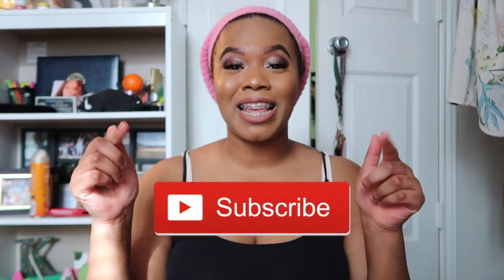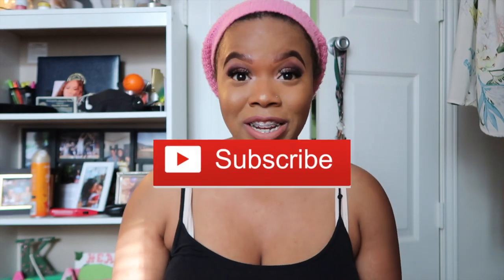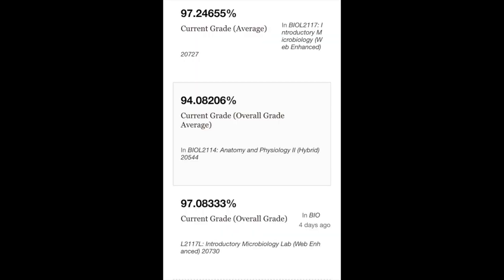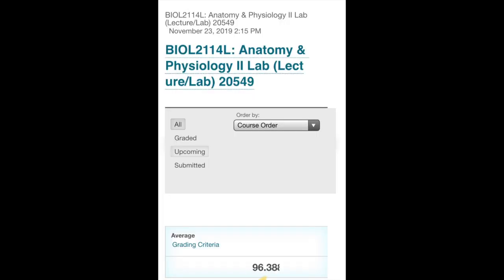How To Pass Anatomy & Physiology 2 AND Microbiology with an A+ AT THE SAME TIME |Myeshia Shantal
Welcome Back To The Family/Crew 💕

This video is about me giving y’all the DEETS on how to Pass Anatomy & Physiology 2 & Microbiology with an A+

If you would like to do any collaborations,